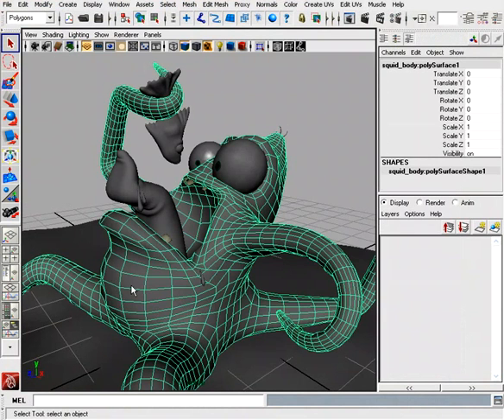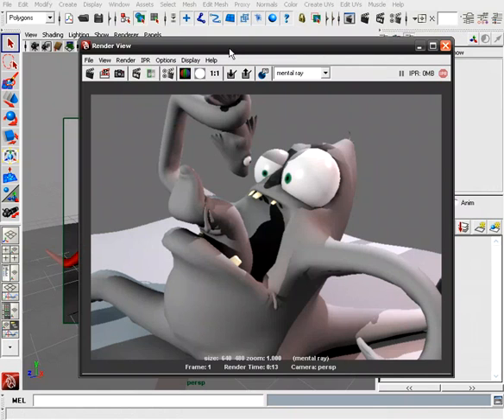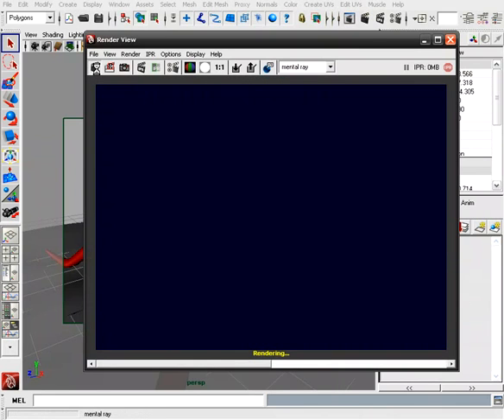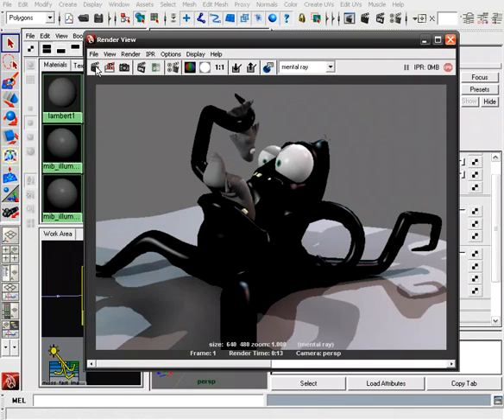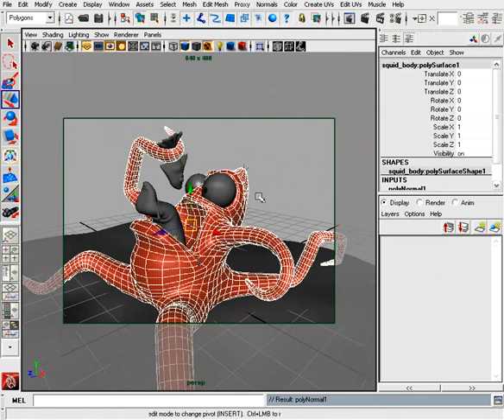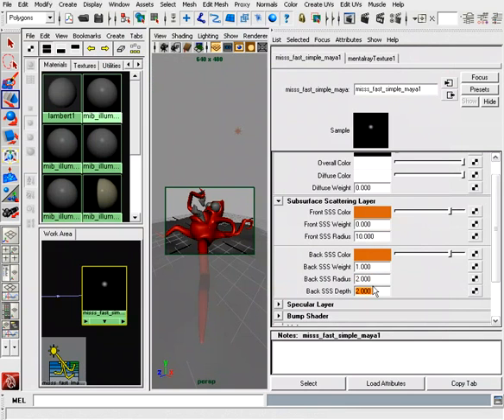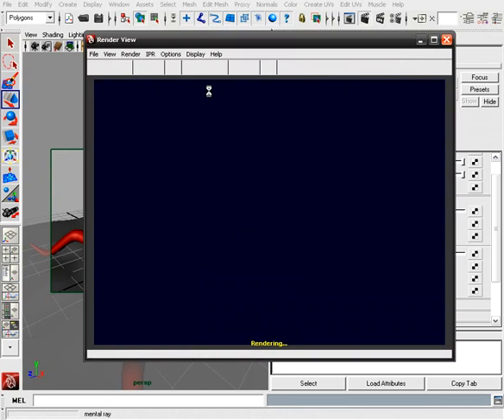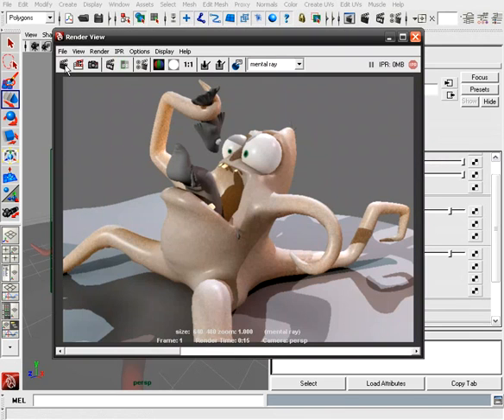角色和场景整合教程 32 xvid